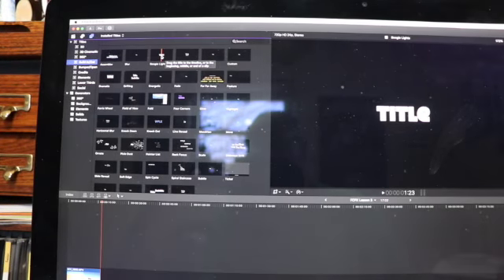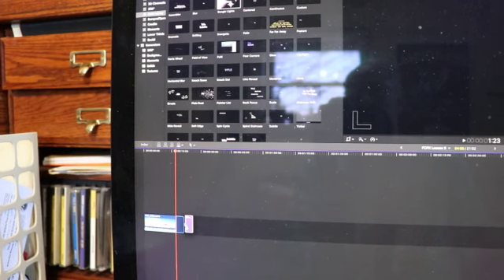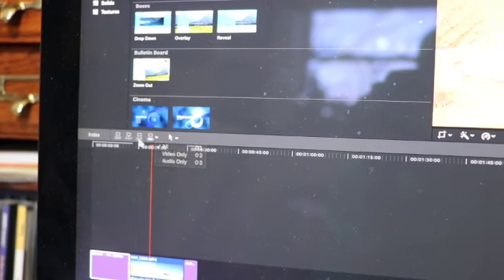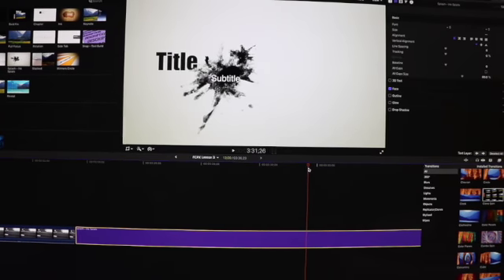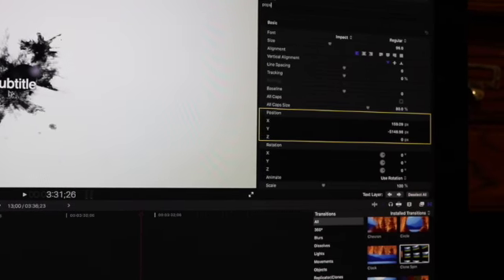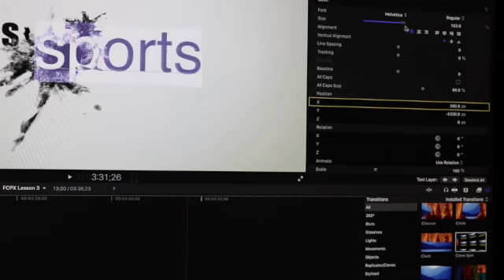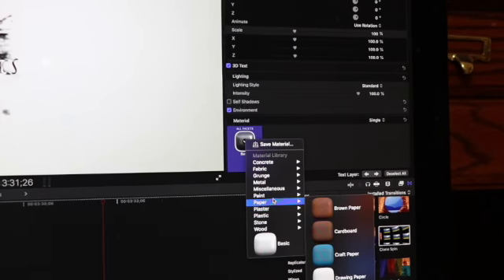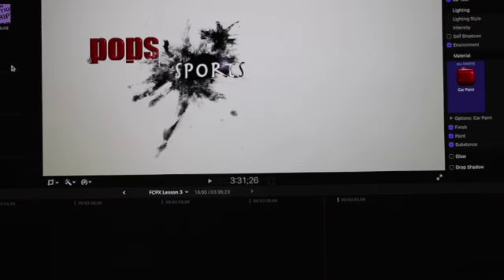FCPX Lesson 3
This video is about FCPX Lesson 3